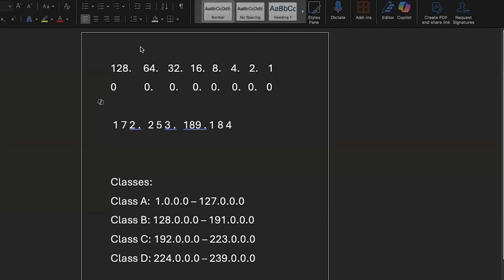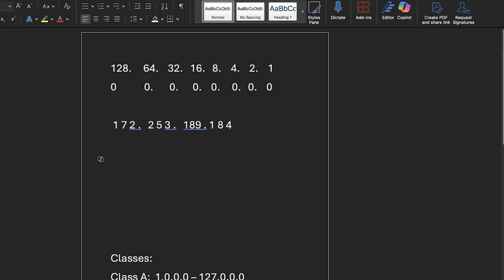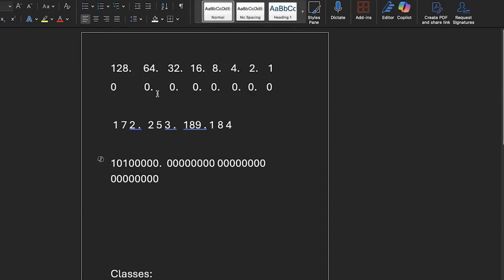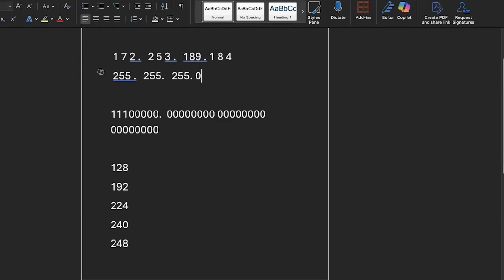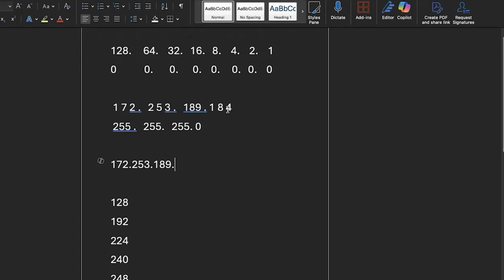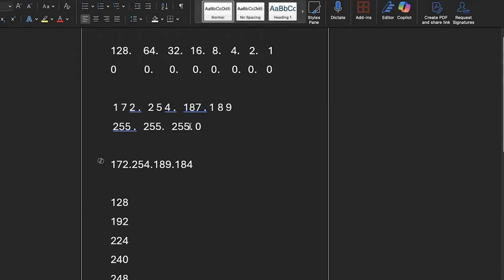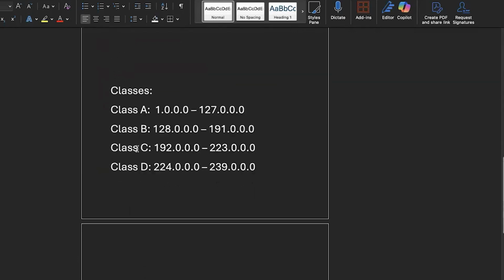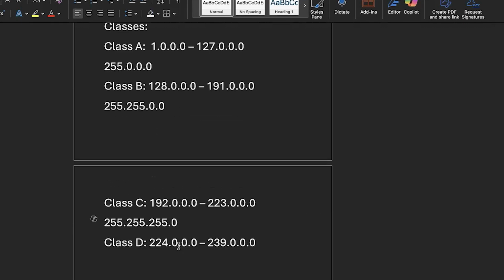WHAT THE HECK IS AN IPv4 ADDRESS??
Follow me @theblacknetworkguy